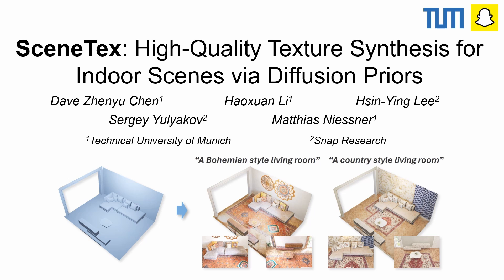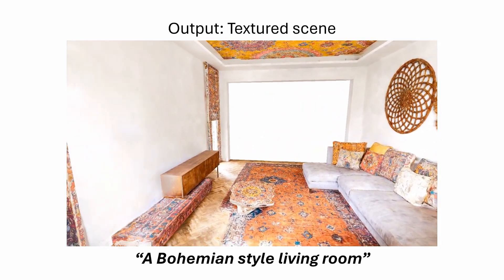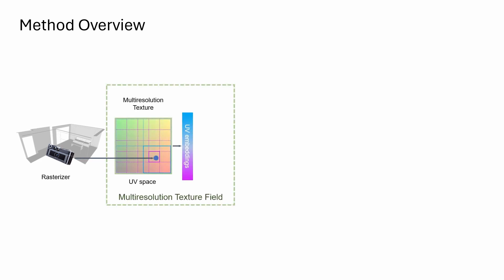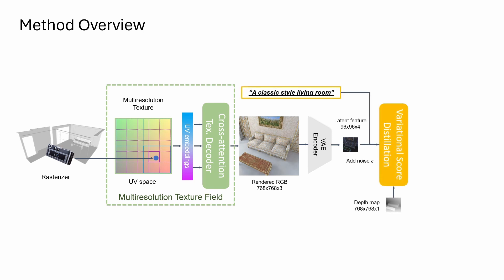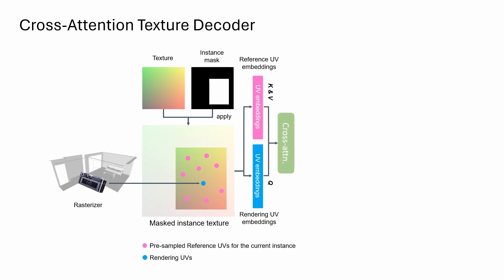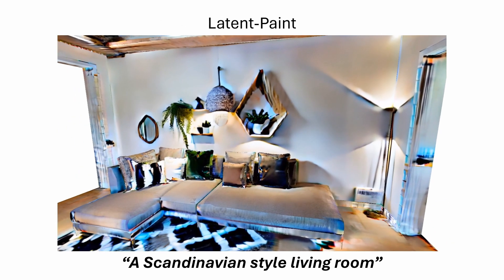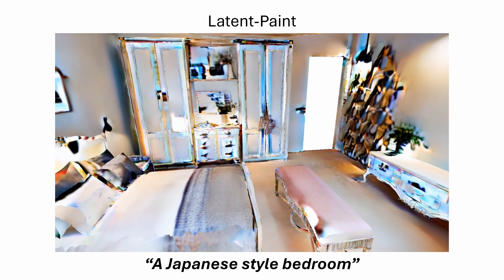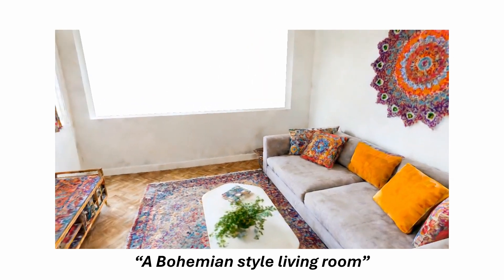SceneTex: High-Quality Texture Synthesis for Indoor Scenes via Diffusion Priors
We propose SceneTex, a novel method for effectively generating high-quality and style-consistent textures for indoor scenes using depth-to-image diffusion priors. Unlike previous methods that either iteratively warp 2D views onto a mesh surface or distillate diffusion latent features without accurate geometric and style cues, SceneTex formulates the texture synthesis task as an optimization problem in the RGB space where style and geometry consistency are properly reflected. At its core, SceneTex proposes a multiresolution texture field to implicitly encode the mesh appearance. We optimize the target texture via a score-distillation-based objective function in respective RGB renderings. To ensure style consistency across views, we introduce a cross-attention decoder to predict the RGB values by cross-attending to the pre-sampled reference locations in each instance. SceneTex enables various and accurate texture synthesis for 3D-FRONT scenes, demonstrating significant improvements in visual quality and prompt fidelity over the prior texture generation methods.